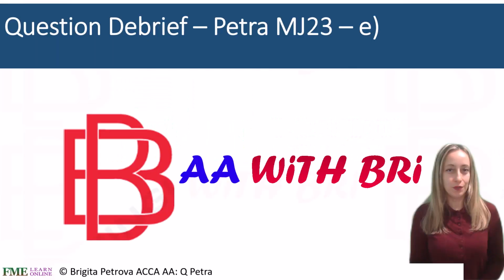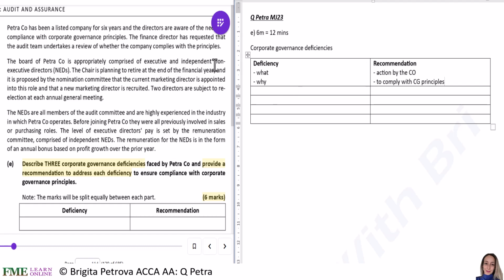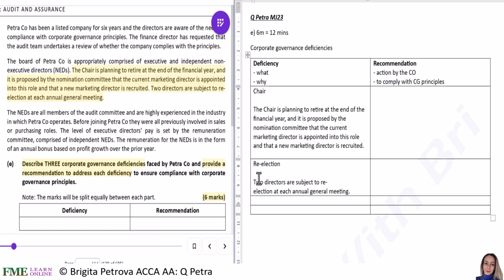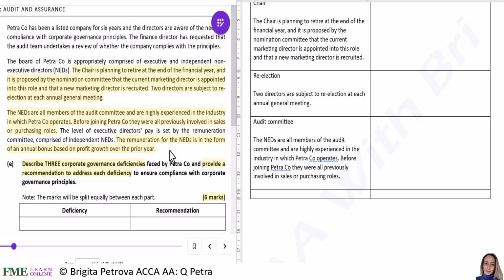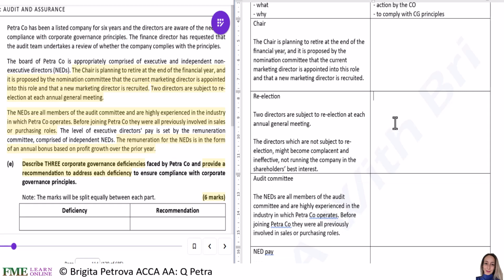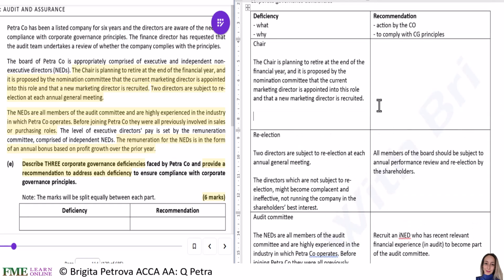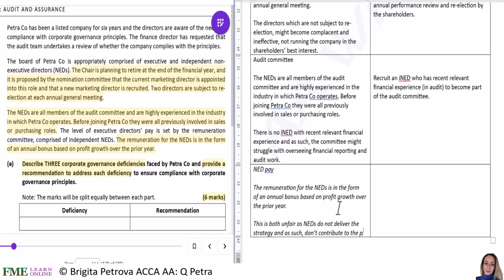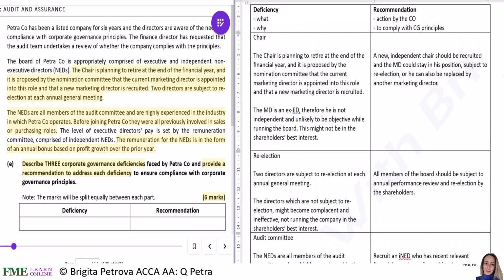AA Question Debrief Petra part e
How to approach questions on corporate governance deficiencies and recommendations, illustrated with past exam question Petra (March/June 2023)